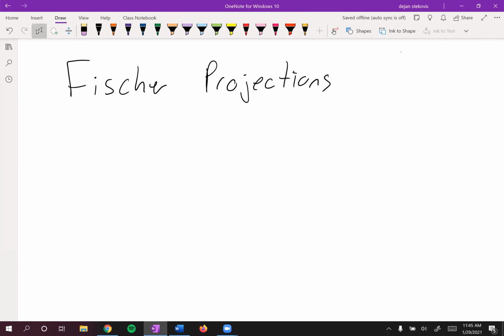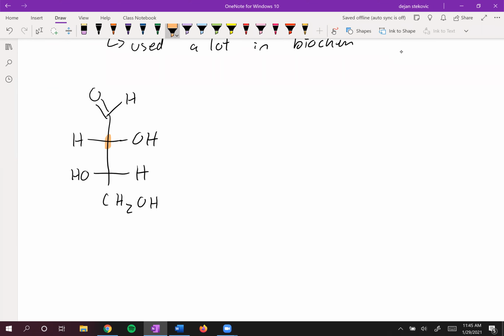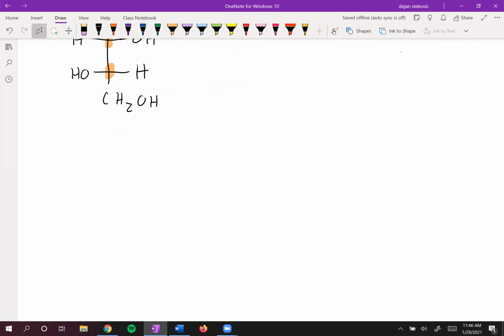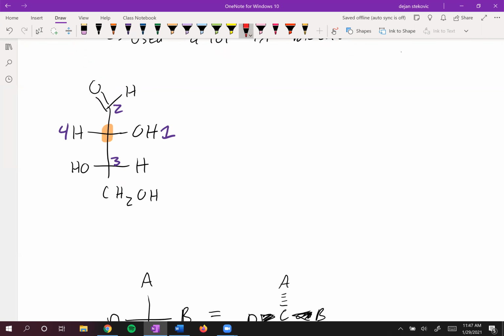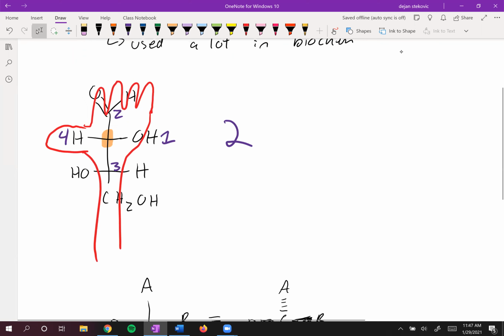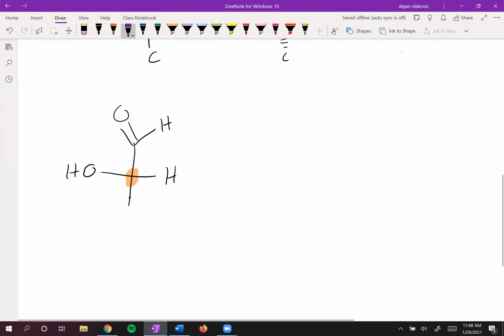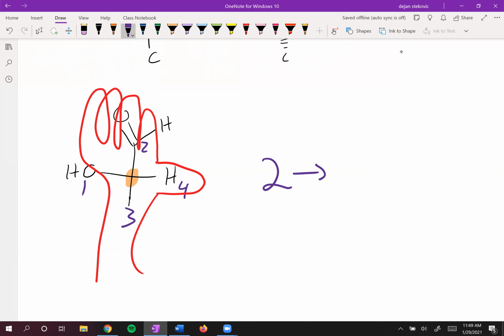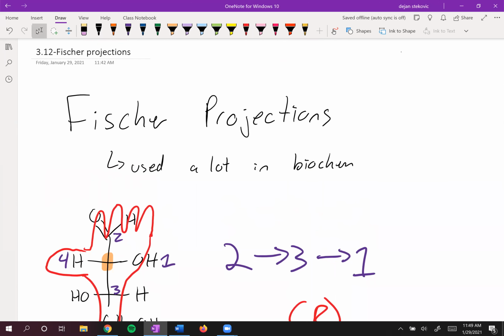CHEM112 3 12 Fischer Projections